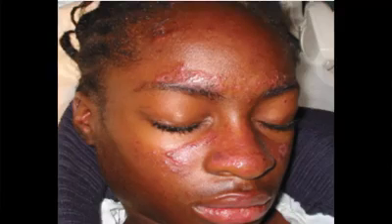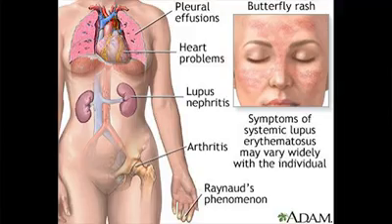Health Series: LUPUS Presenter Dr Kelsick Hobson & Nurse Clavier